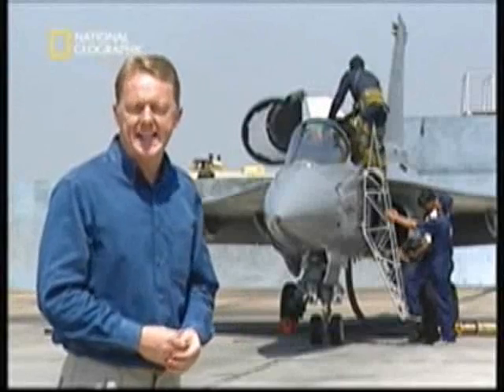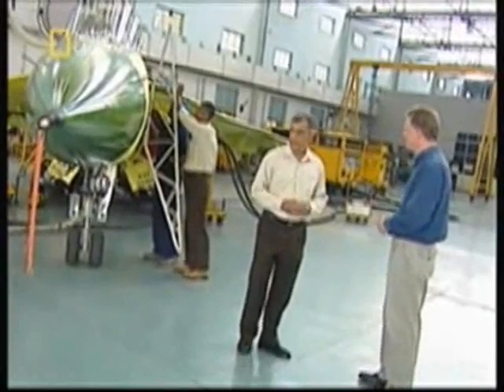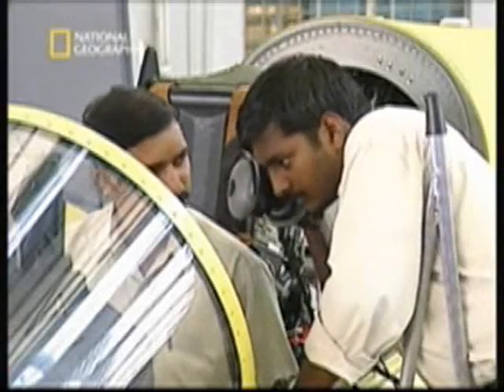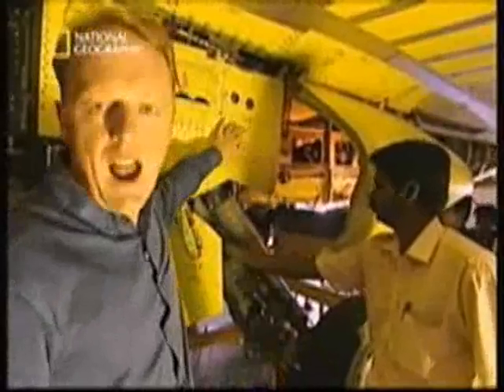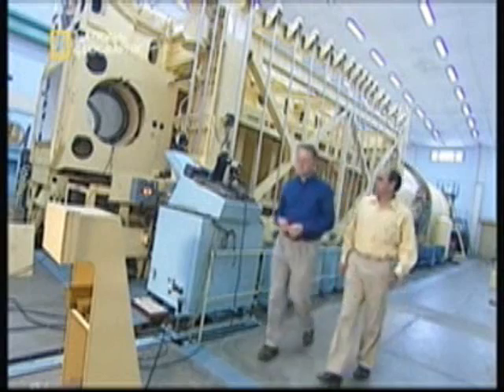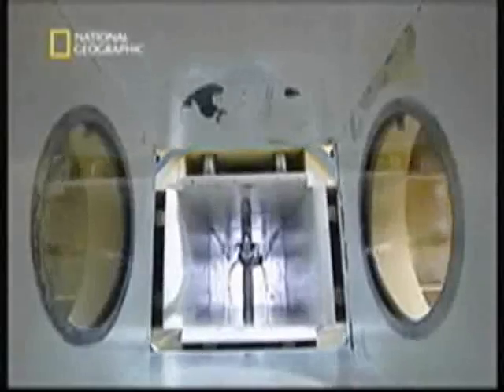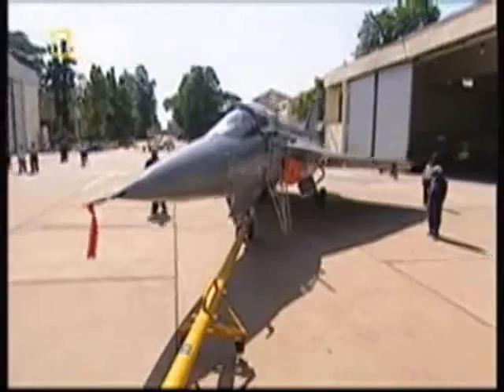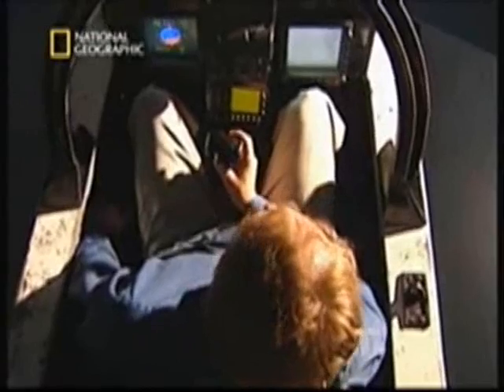Indian Air Force- Indigenous Fighter Jet - Tejas - Part 8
LCA documentary on National geographic channel !!